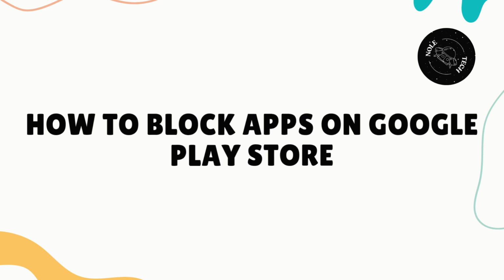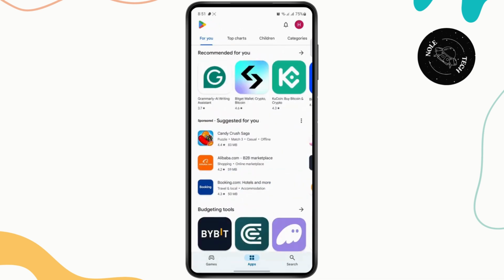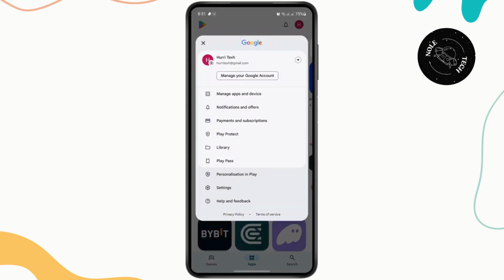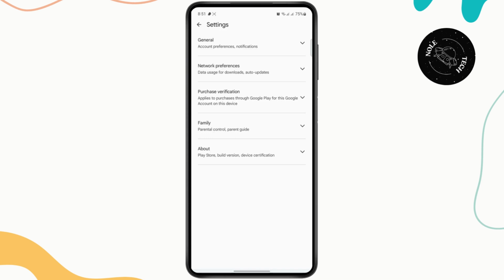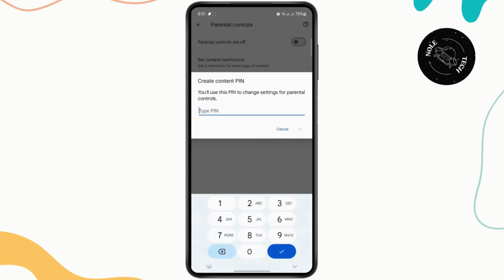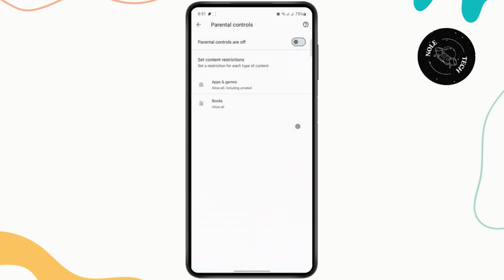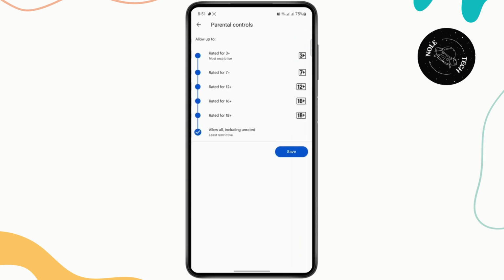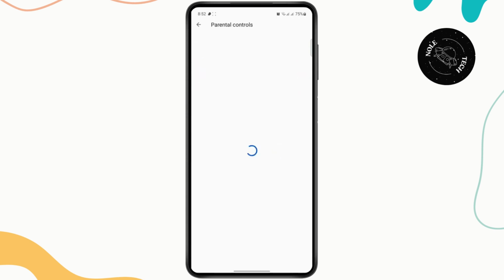How to Block Apps on Google Play Store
Learn how to block apps on Google Play Store in this easy step-by-step guide. Whether you want to restrict access to specific apps for your kids or limit your own usage, this tutorial will show you how to do it quickly and effectively!

In this video, you'll discover how to block apps on Google Play Store with simple methods. You'll also learn how to block apps on Android devices and explore tips for managing app access through parental controls.

Timestamps:
0:00 Introduction
0:15 Step 1: Accessing Google Play Store Settings
0:45 Step 2: Enabling Parental Controls
1:10 Step 3: Blocking Specific Apps